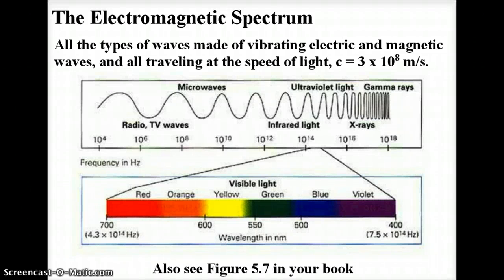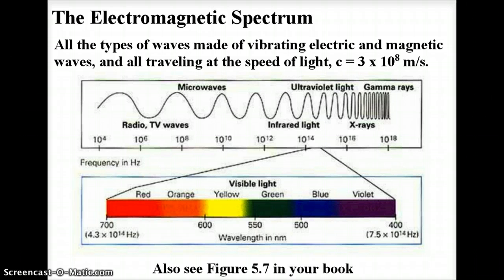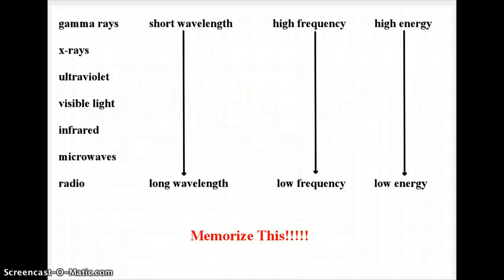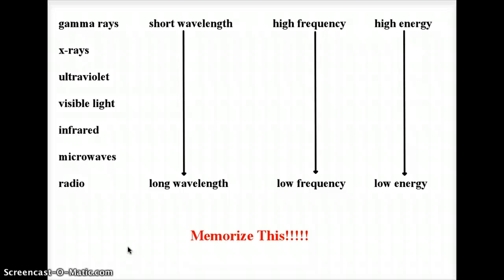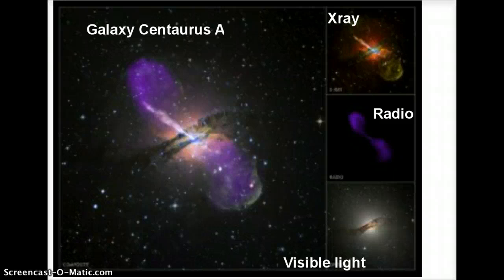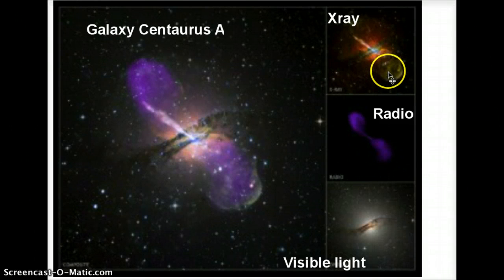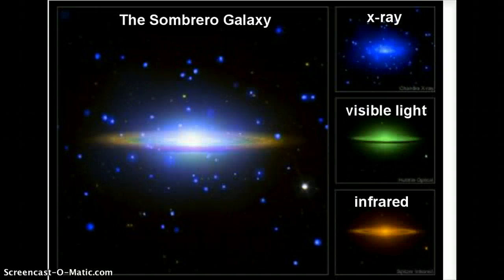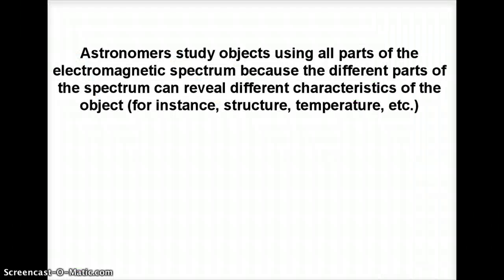Astronomy: The Electromagnetic Spectrum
The parts of the electromagnetic spectrum and how they help astronomers see different characteristics of objects in space